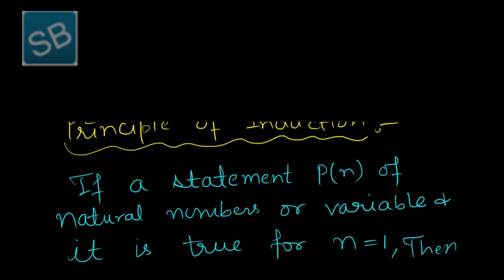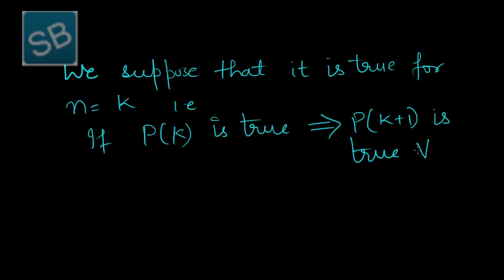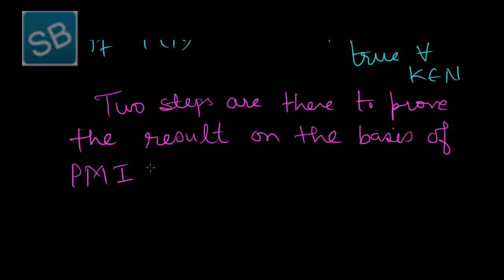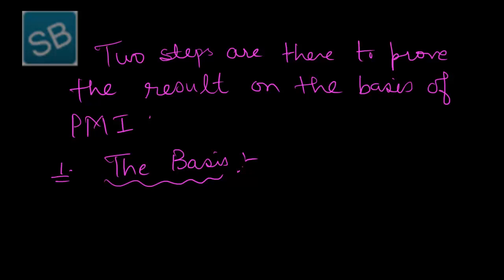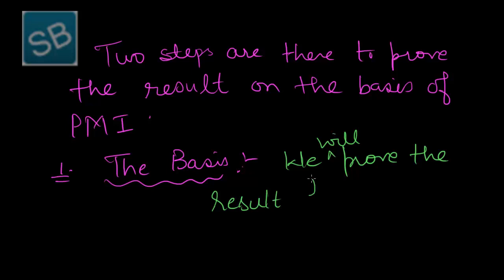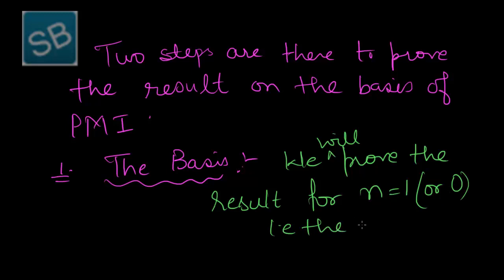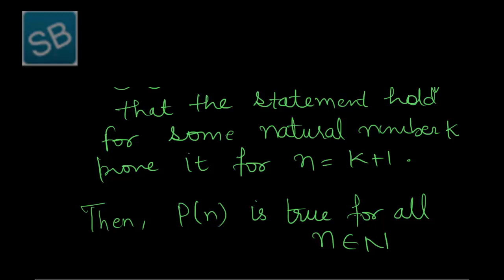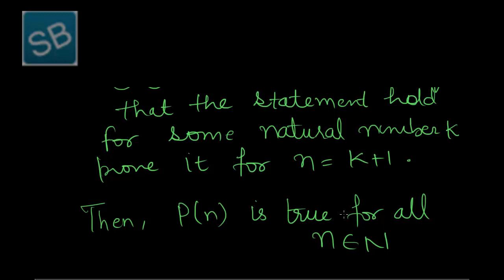1 Principle of Mathematical Induction